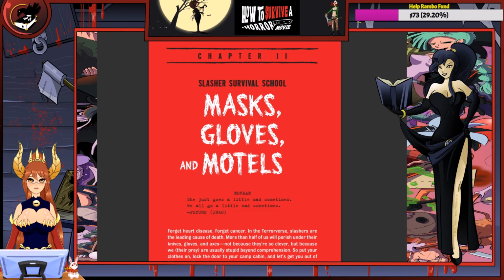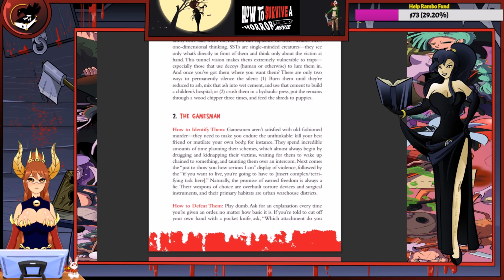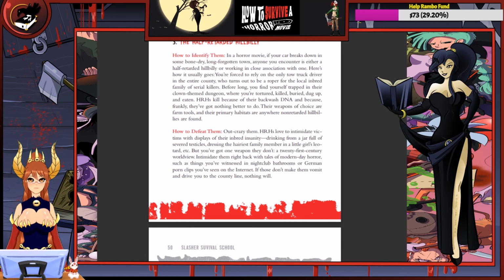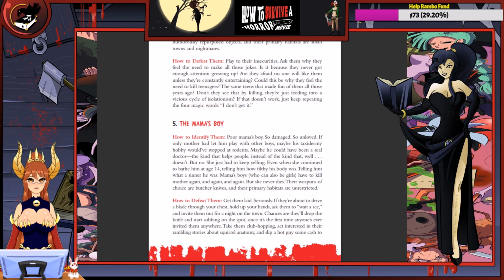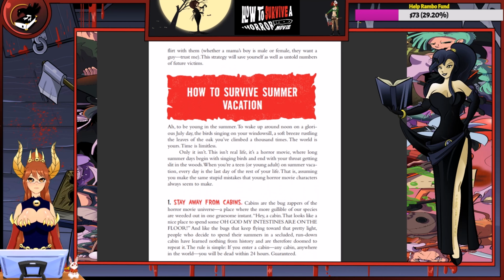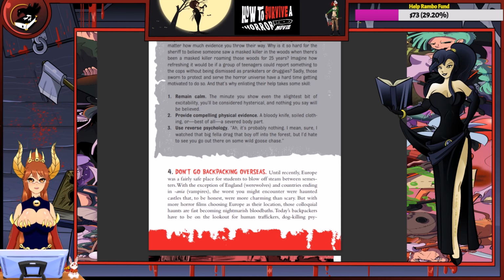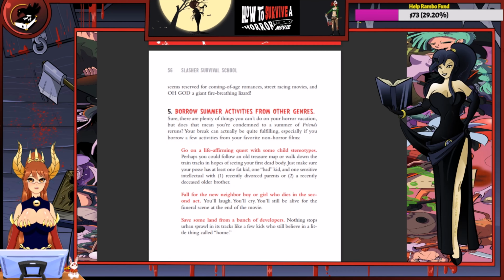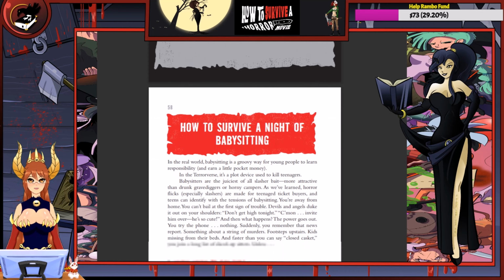Story Time: How To Survive A Horror Movie Part 3